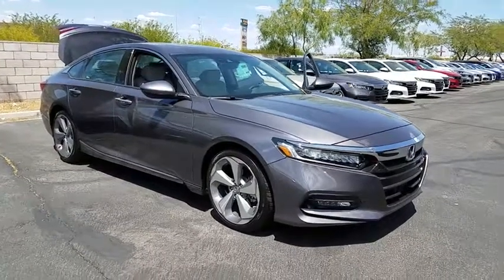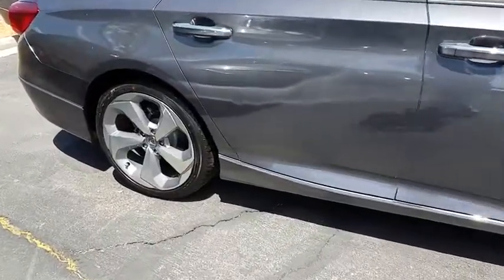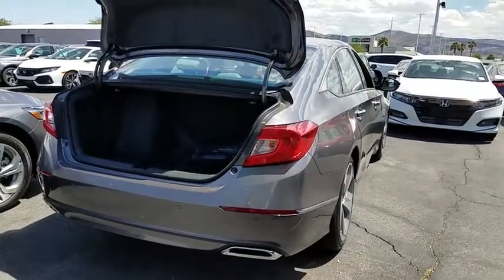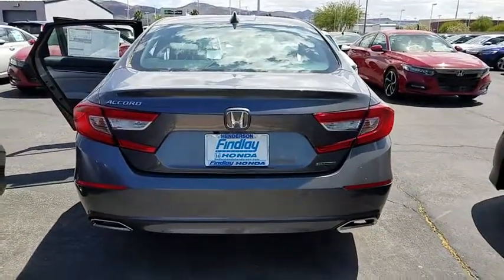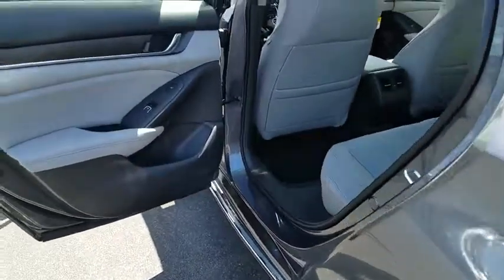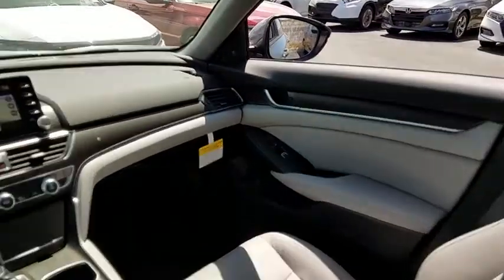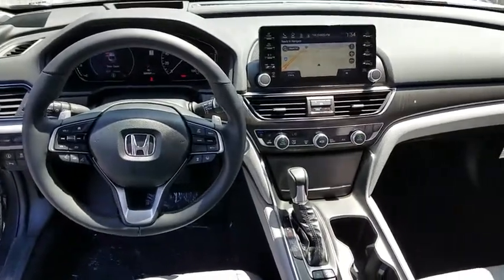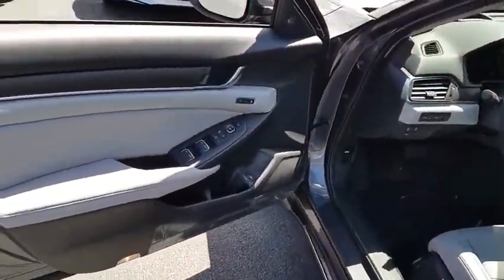2018 HONDA ACCORD Henderson, Las Vegas, Laughlin, St George, Flagstaff, AZ H182029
Modern Steel Metallic [LISTING TYPE] 2018 HONDA ACCORD available in Henderson, Arizona at Findlay Honda Henderson. Servicing the Las Vegas, Laughlin, St George, Flagstaff, AZ area.

Nav System, Moonroof, Heated Leather Seats, Aluminum Wheels, Heated Rear Seat, Turbo Charged Engine. FUEL EFFICIENT 35 MPG Hwy/29 MPG City! Touring trim, Modern Steel Metallic exterior and Gray interior. CLICK ME!br /br /KEY FEATURES INCLUDEbr /Leather Seats, Navigation, Sunroof, Heated Driver Seat, Heated Rear Seat MP3 Player, Keyless Entry, Steering Wheel Controls, Child Safety Locks, Electronic Stability Control. Honda Touring with Modern Steel Metallic exterior and Gray interior features a 4 Cylinder Engine with 192 HP at 5500 RPM*. br /br /EXPERTS RAVEbr /Edmunds.com's review says The Accord has a lot of strengths on the road. The drivetrain responds quickly and provides sufficient power. The car corners well, sticking to the road with no drama, and the brakes feel natural and strong.. Great Gas Mileage: 35 MPG Hwy. br /br /Horsepower calculations based on trim engine configuration. Fuel economy calculations based on original manufacturer data for trim engine configuration. Please confirm the accuracy of the included equipment by calling us prior to purchase. br /